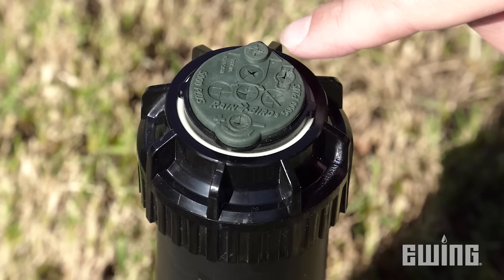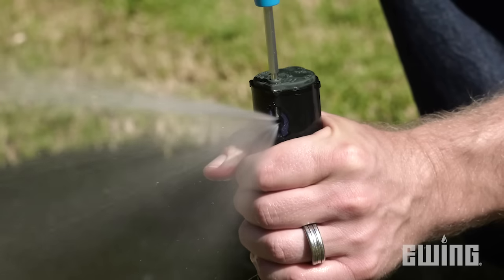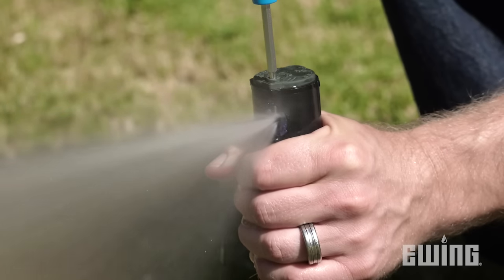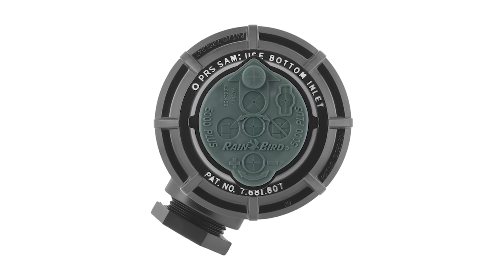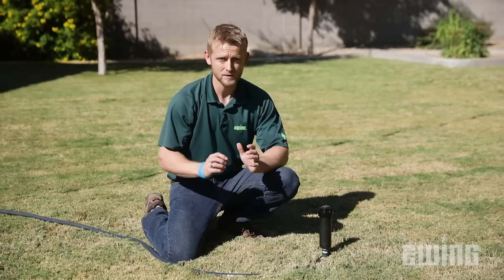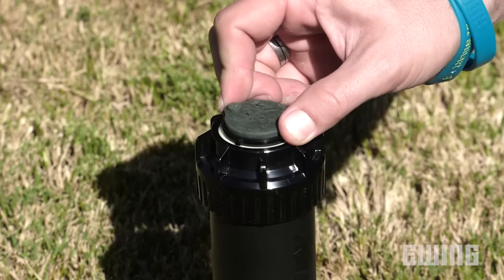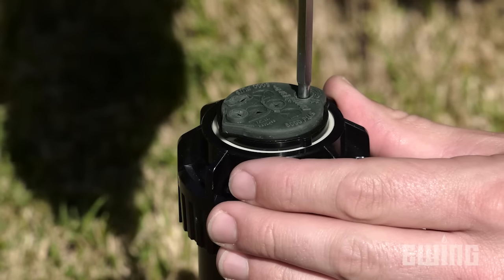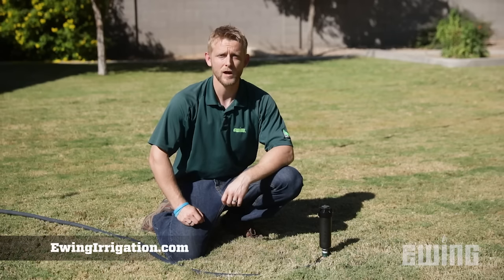How To Adjust A Rain Bird 5000 Series Rotor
In this video, Hunter Williams from Ewing Irrigation & Landscape Supply demonstrates how to adjust a newer model Rain Bird 5000 series rotors with slip-clutch.